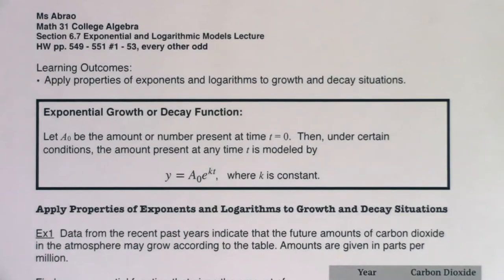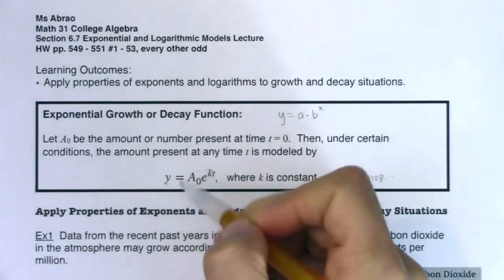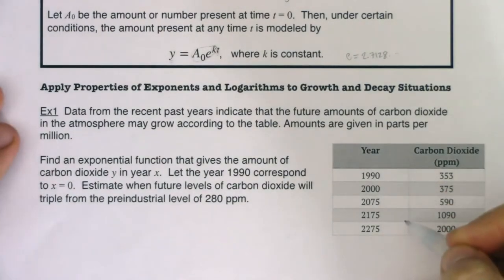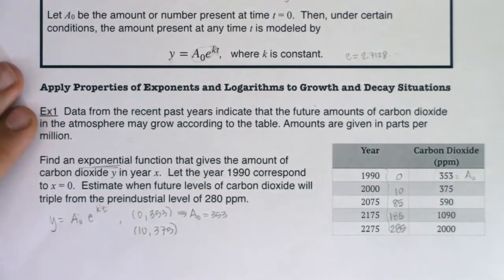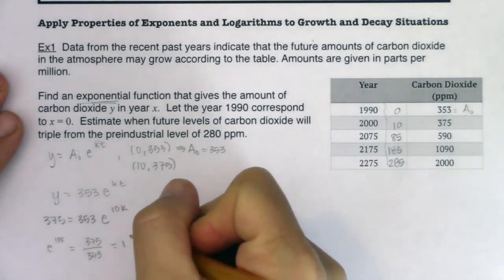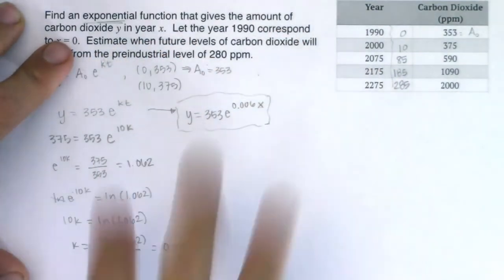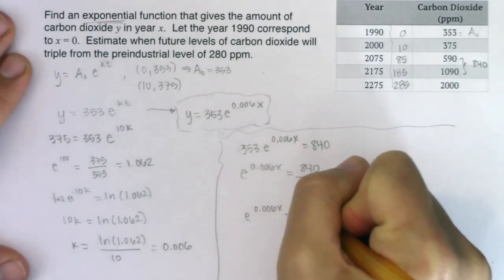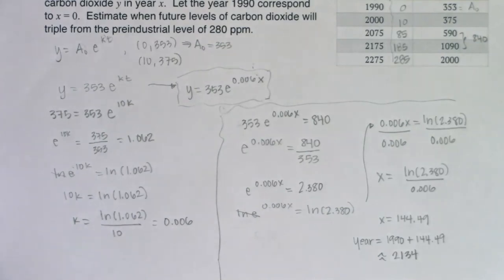Math 31 Section 6.7 Ex 1